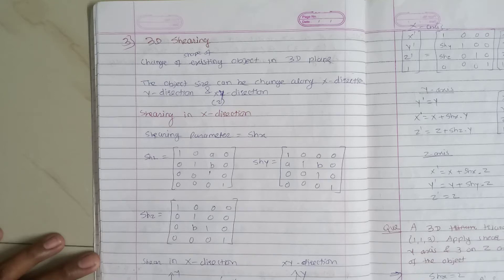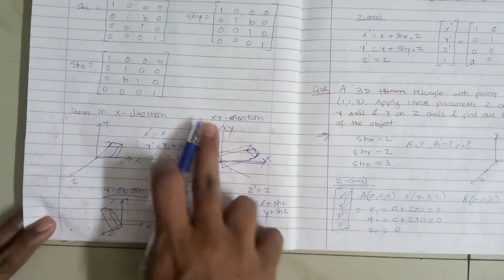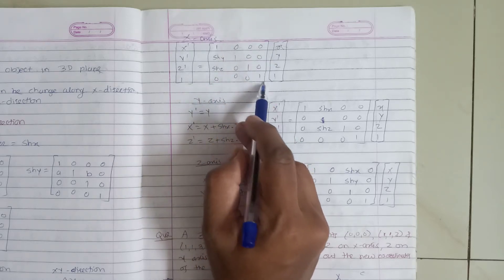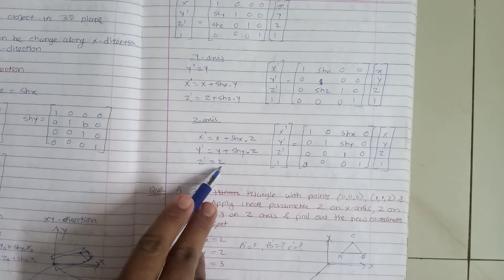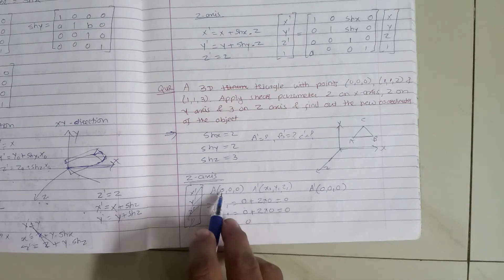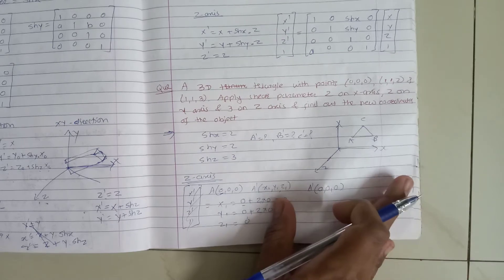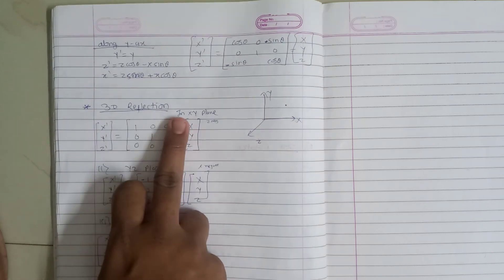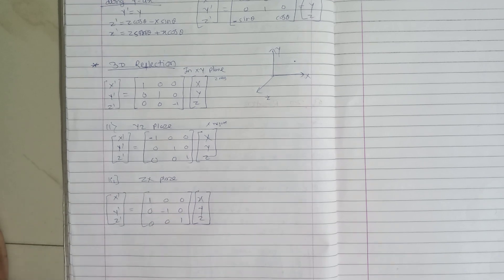3D Transformation - Shearing and rotation